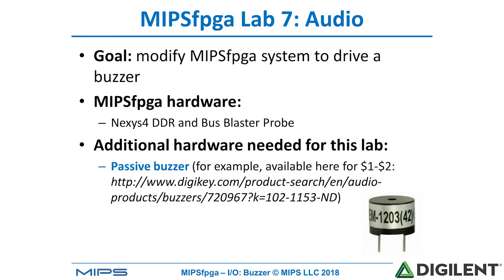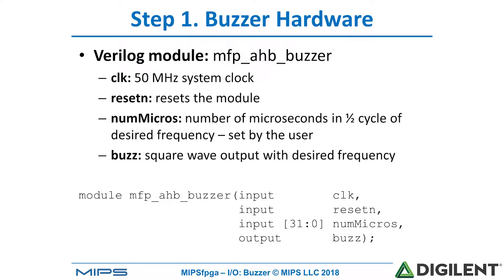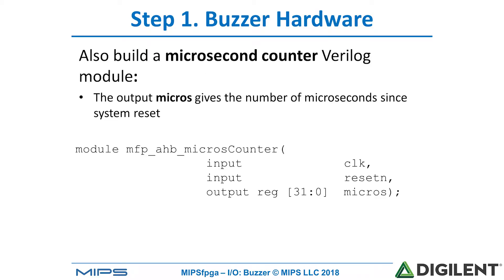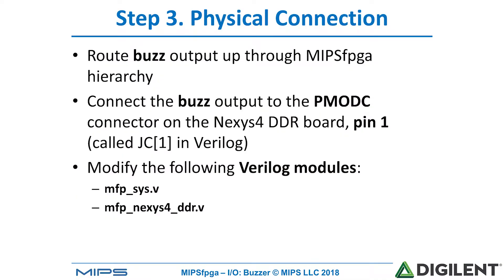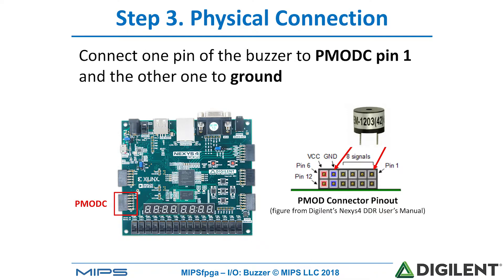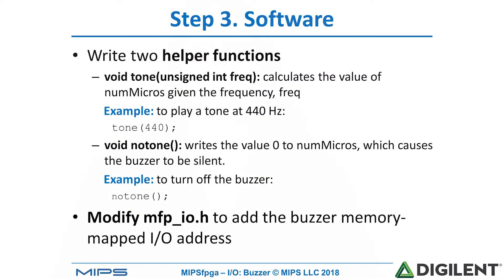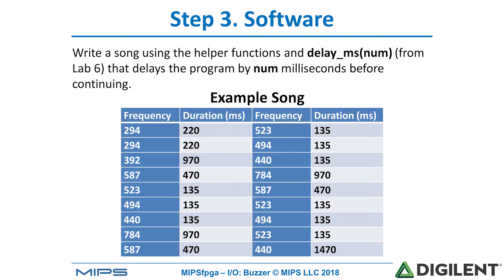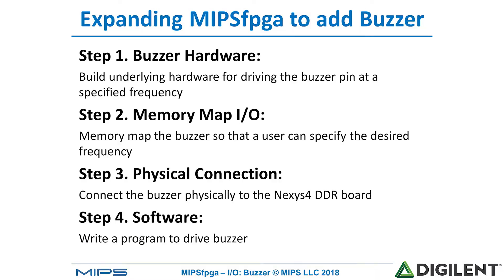MIPSfpga - Module 7: I/O: Buzzer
In this series, Sarah Harris, a professor in Electrical & Computer Engineering at UNLV, explores the MIPSfpga soft-core processor from its introduction through to advanced topics. In this module:

• How to add a peripheral device to the MIPSfpga system. We'll use a buzzer for an example.